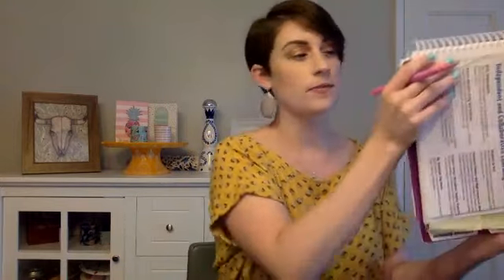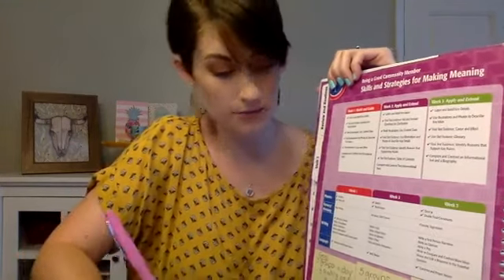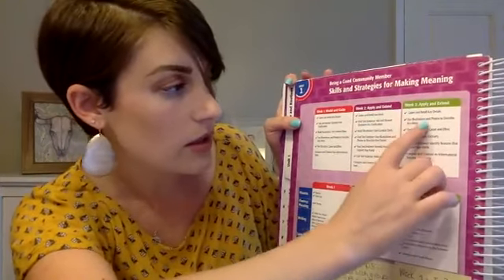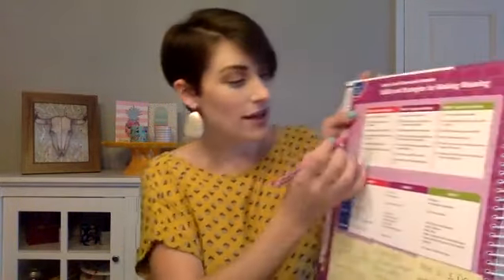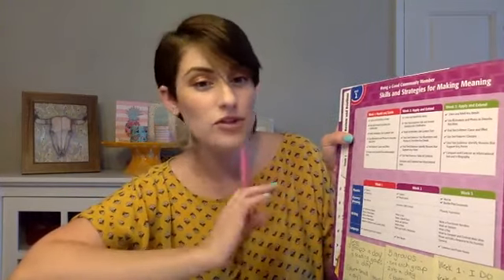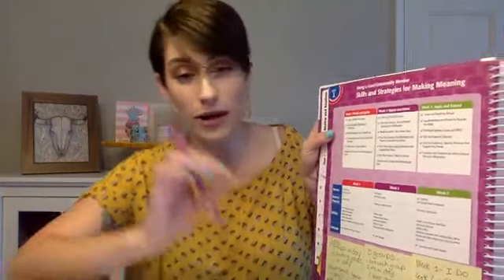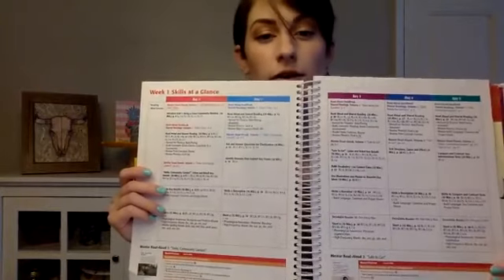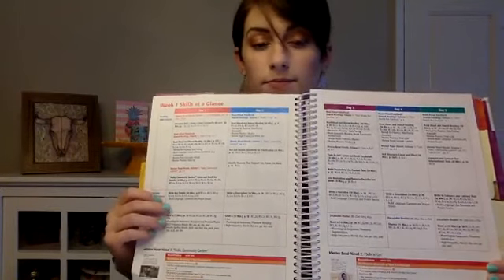Planning Unit 1 with K-1 Template (Benchmark Advance)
This was recorded for my Benchmark Advance Facebook group. You can join the group by clicking

To download any of the resources mentioned in my video, including the free templates,